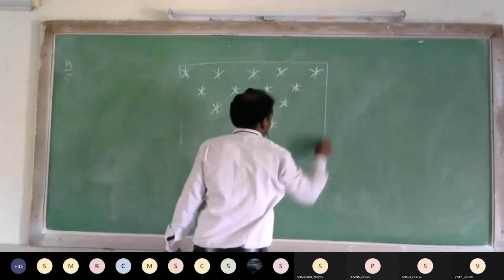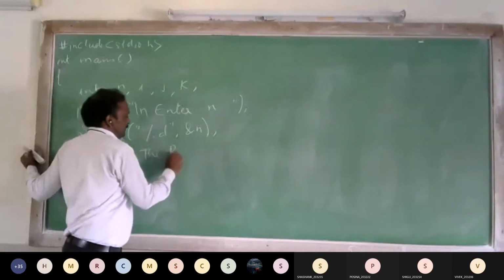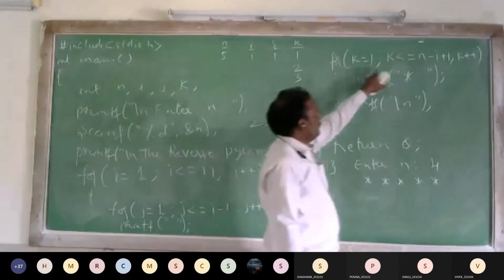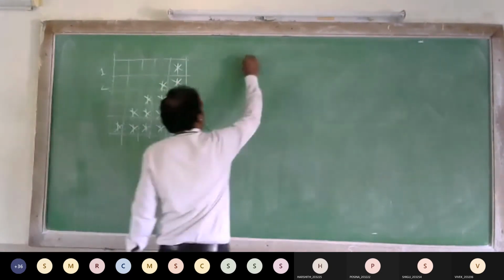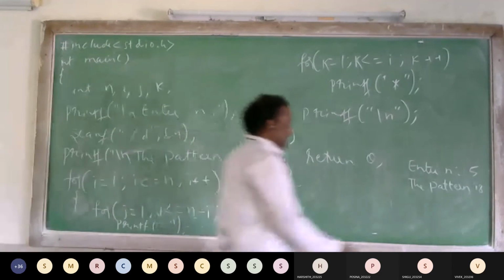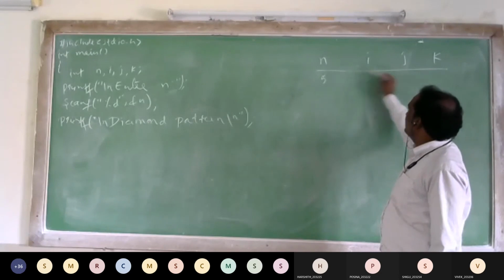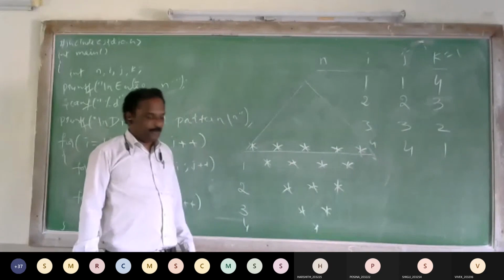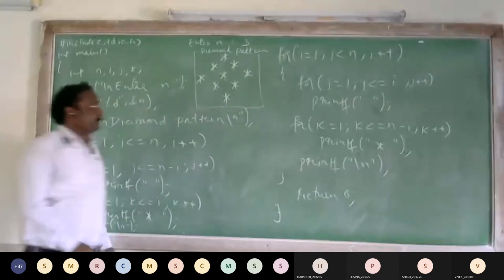pattern programs contd....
pattern programs, reverse pyramid pattern, diamond pattern.